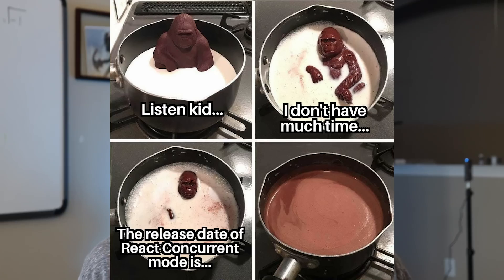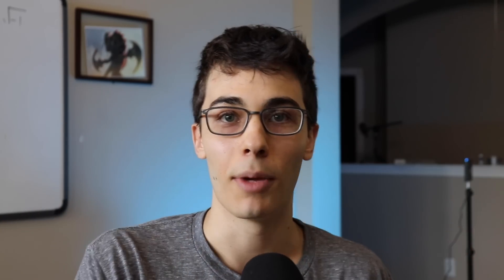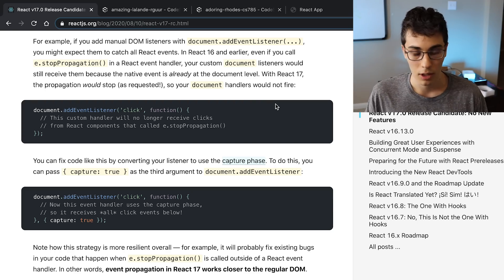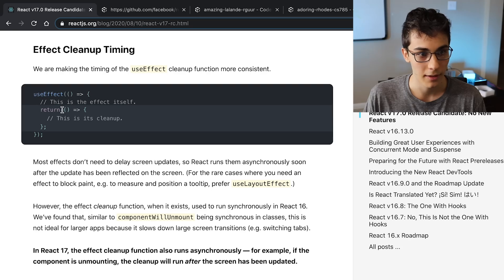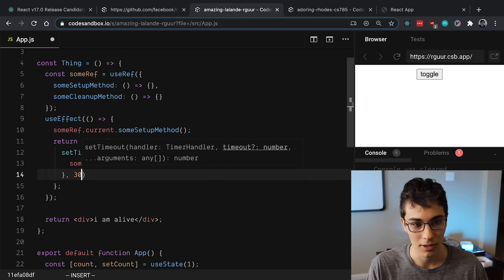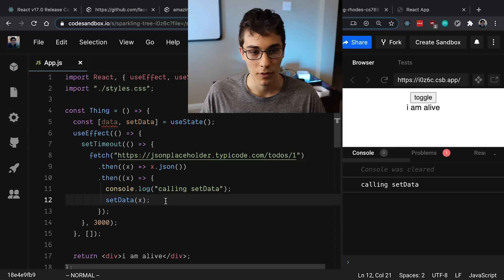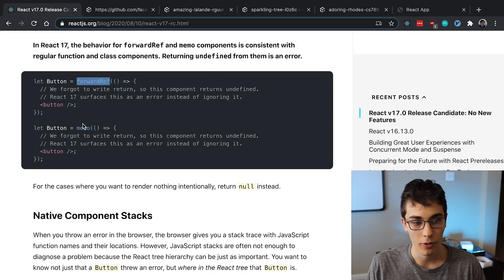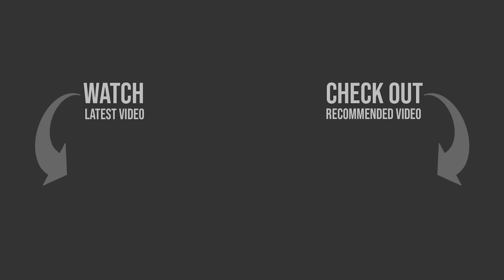React 17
React 17 is coming, so let's talk about all the new features that will be available!!